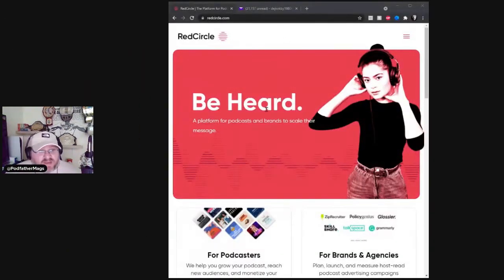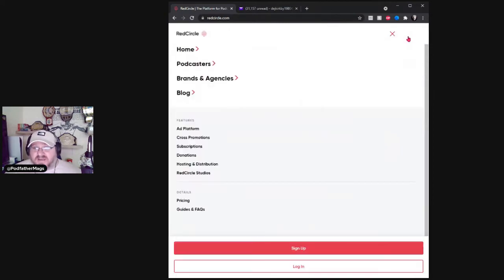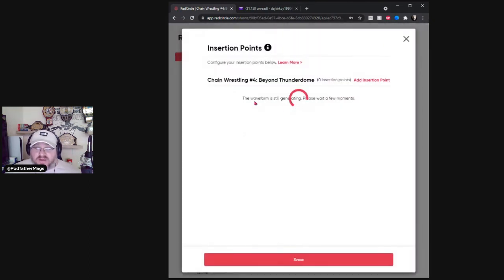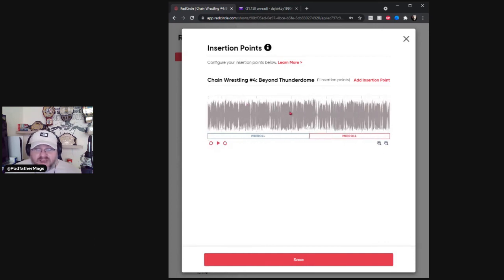Radio Tekkers: How to upload audio to Red Circle